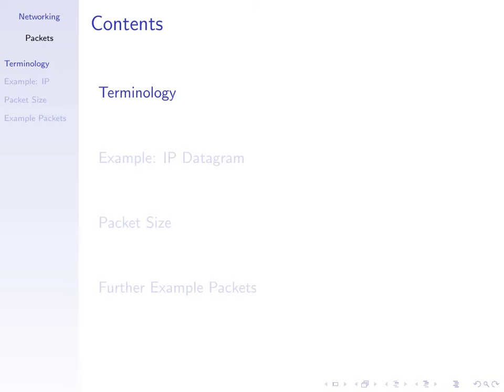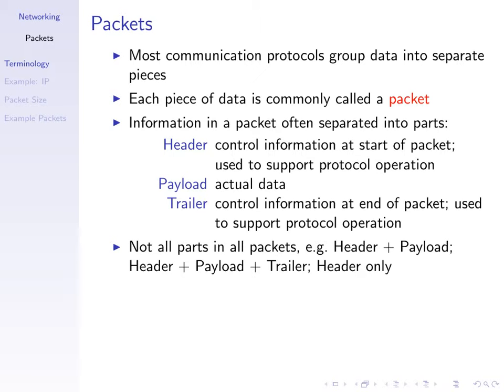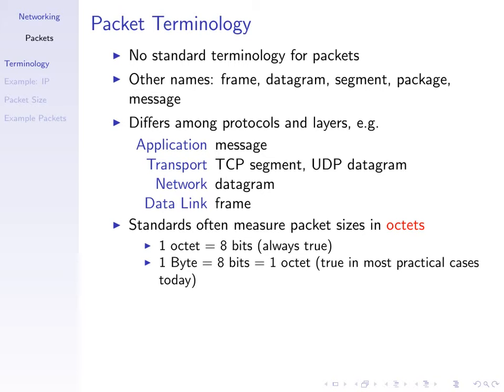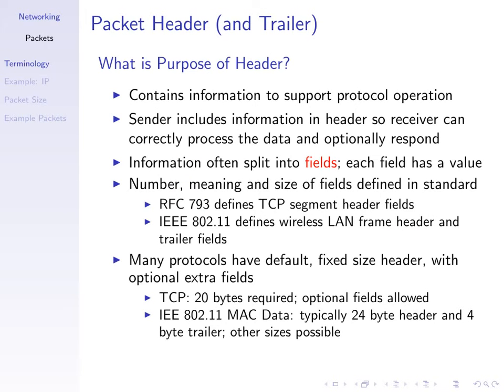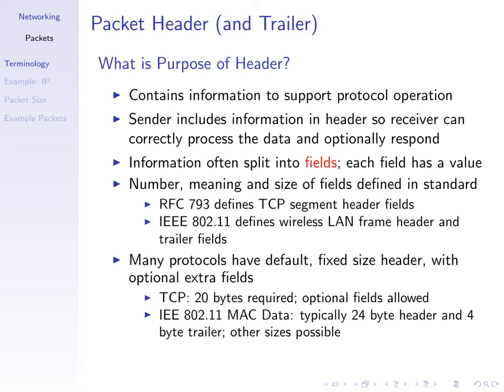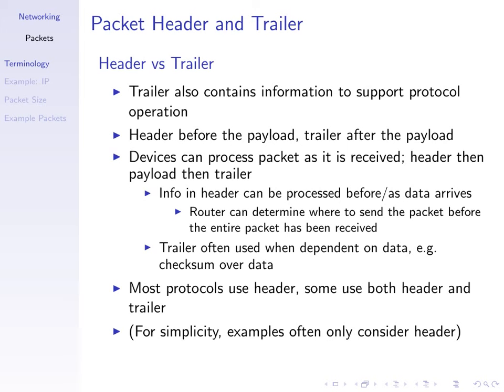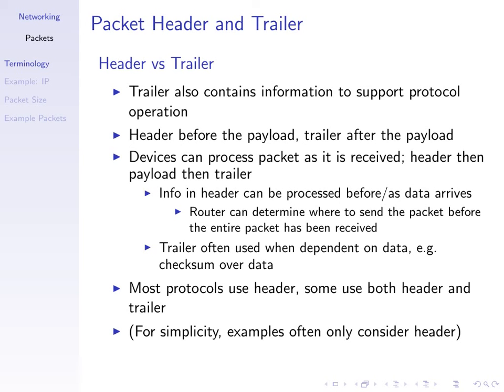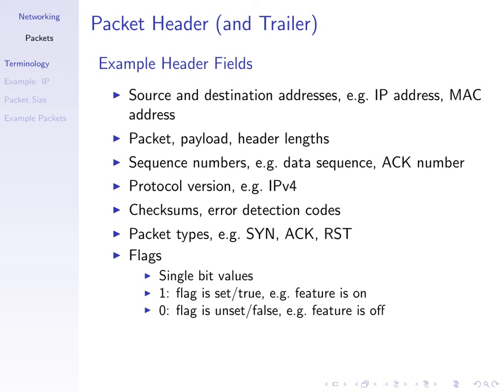Packets in Computer Networking terminology